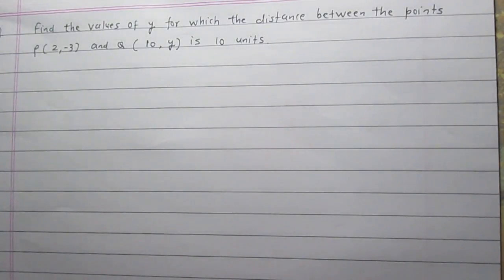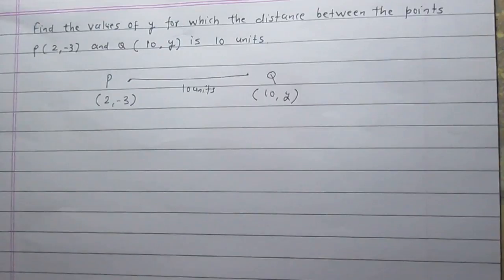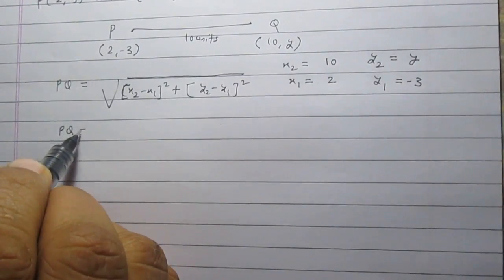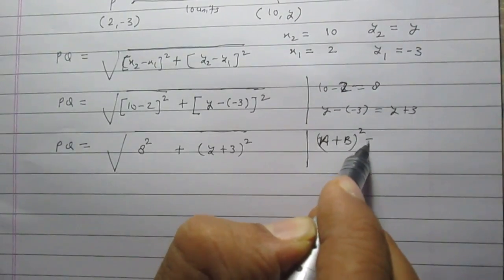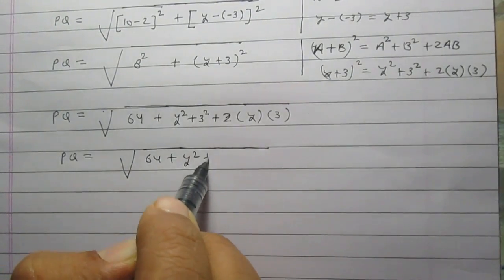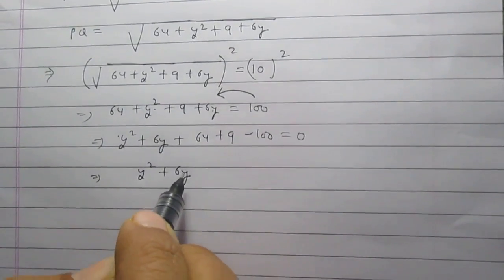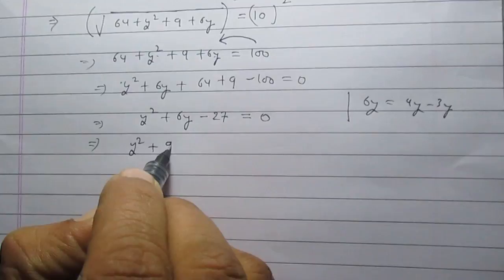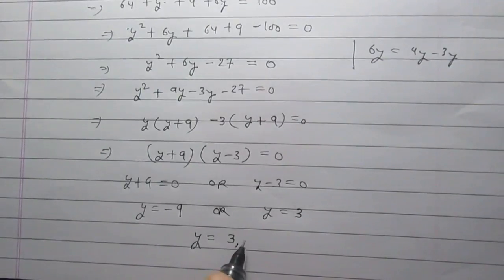Find the value of y if distance between P( 2 , -3 ) & Q( 10 , y ) is 10 units